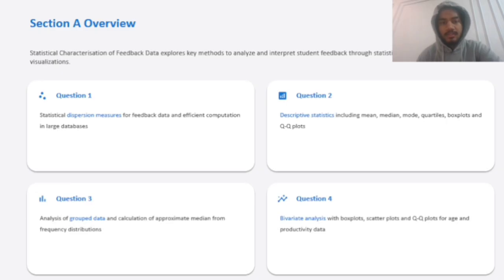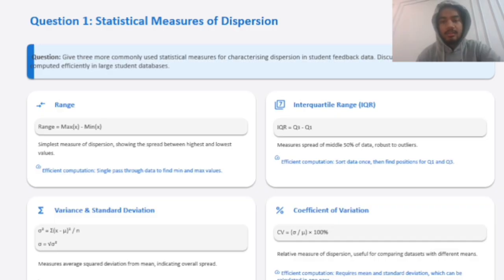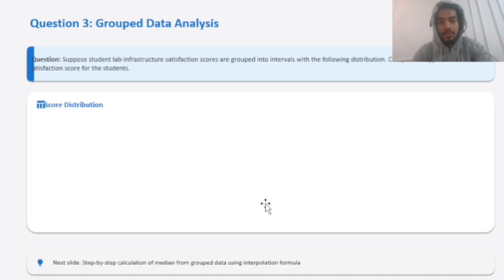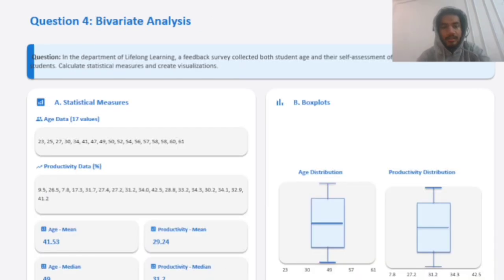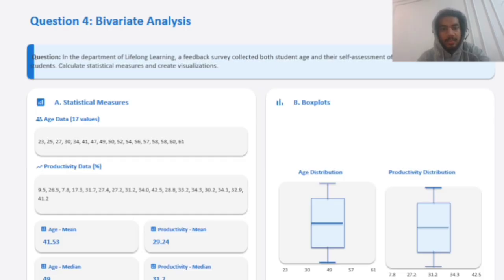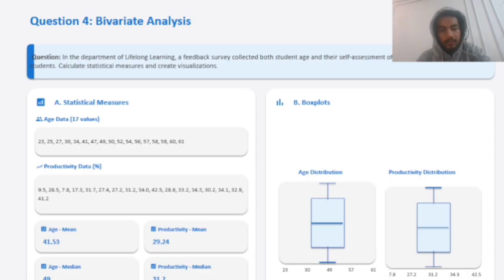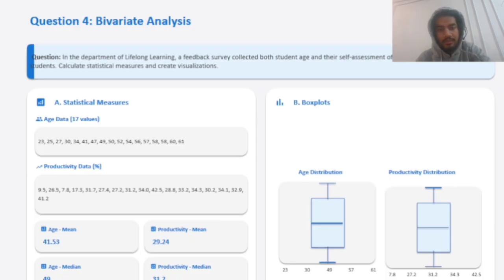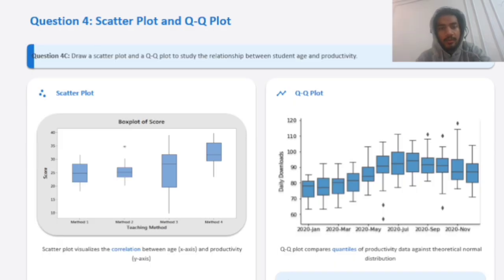Statistics practice question || Data science Unit-1 Sec A